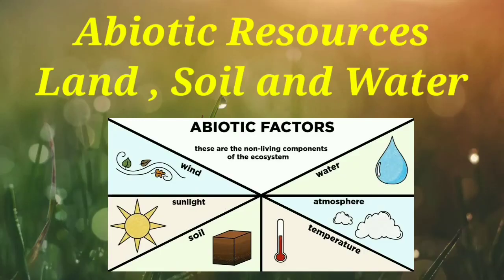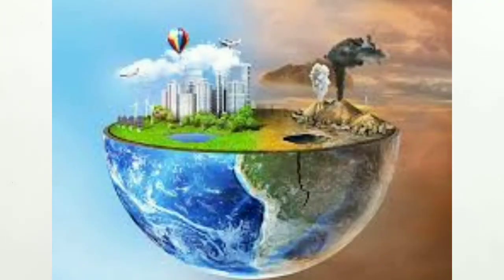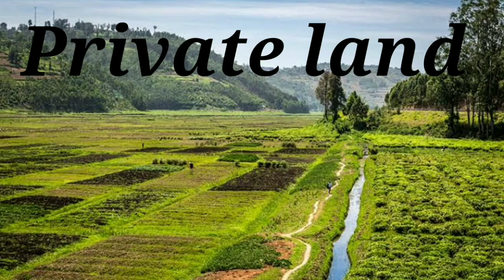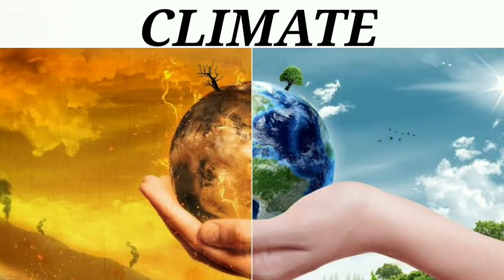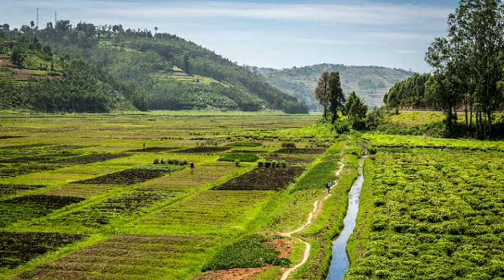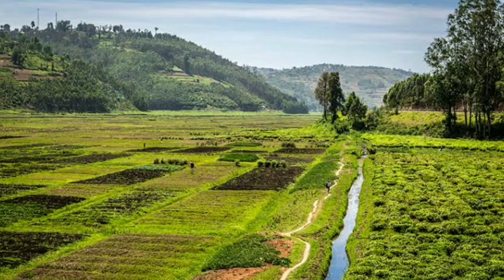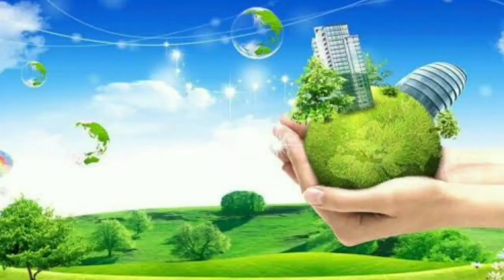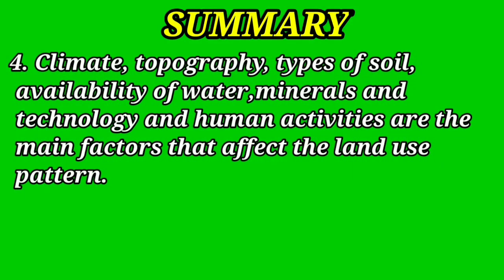Greatmen Online Learning Class 8 Social Science (Geography) 0201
We Are Committed To Provide Best Knowledge To Create Happiness In Our Society. In This Continuous Effort We Are Now Gearing Up For One Of The Required Teaching Methodology In The Current Situation To Facilitate Continuous Learning For Our Scholars We Will Be Sharing Online Learning Videos For All The Classes For The Session 2020-21. Since This Method Is New For The Educators , We Request For The Parents Cooperation And Support In Our New Endeavor. This Video Contains Class 8 Social Science (Geography) Chapter 2 Explanation And Worksheet Link-